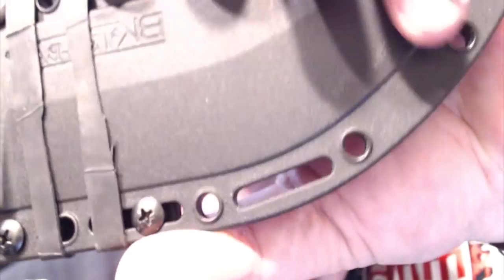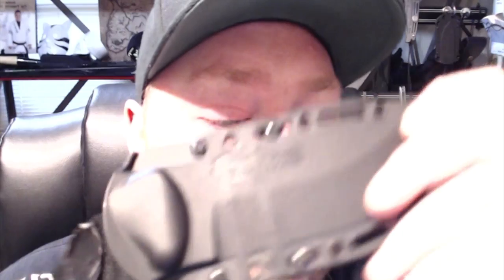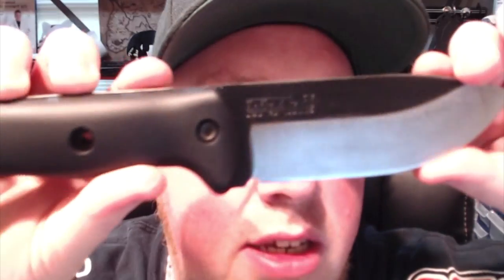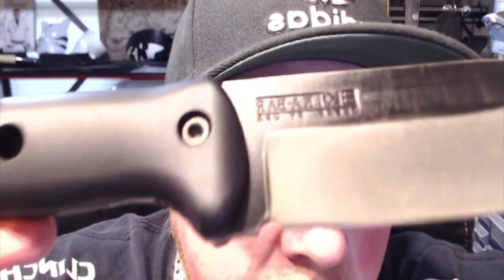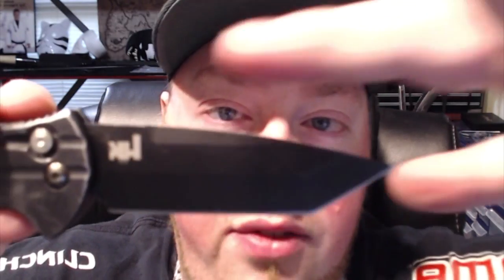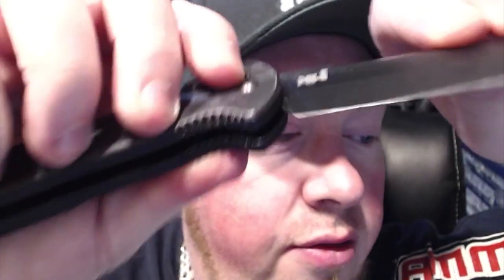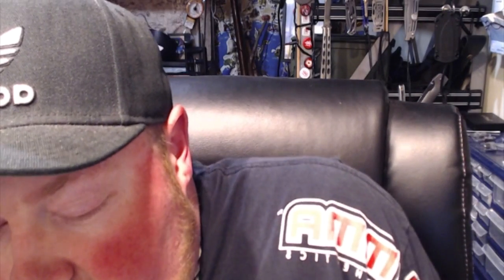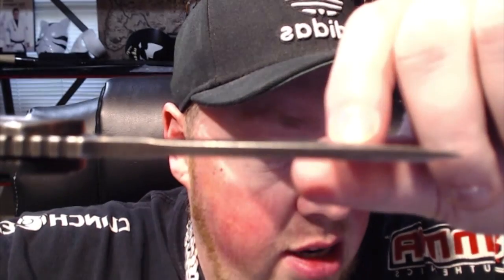becker ka-bar bk 2 review. and why tanto knive points are the best.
This video is about becker ka-bar bk 2 review. and why tanto knive points are the best.